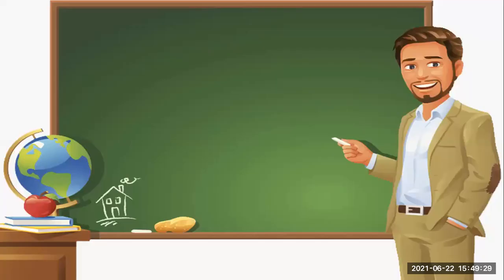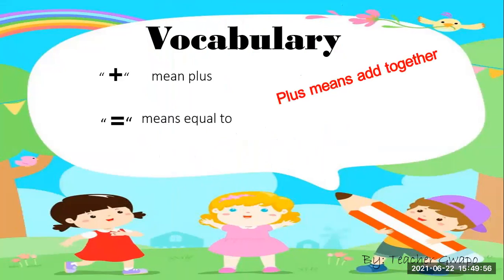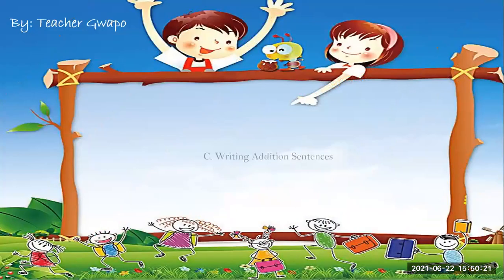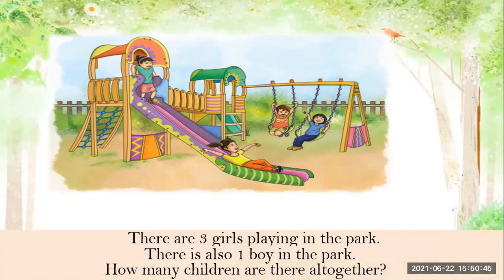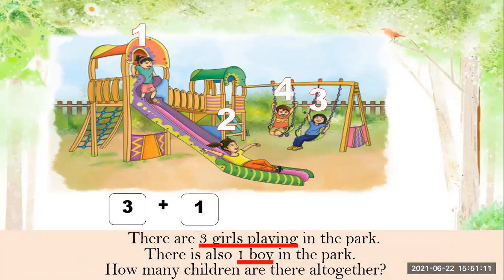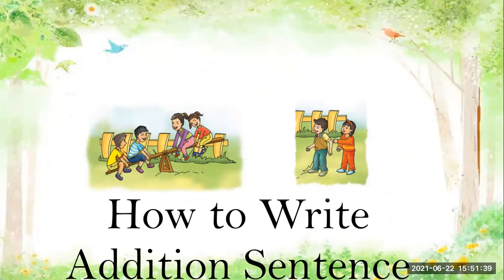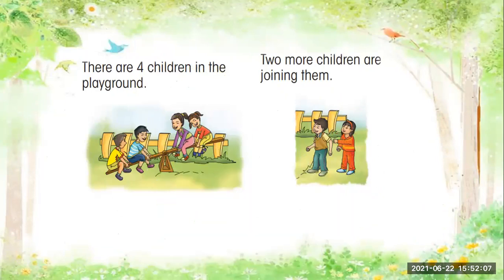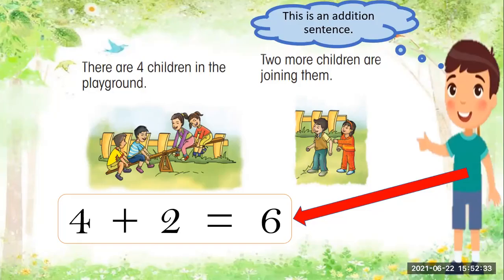Writing Addition Sentences for Grade 1 by Teacher Gwapo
Learn Writing Addition Sentences with Teacher Gwapo...